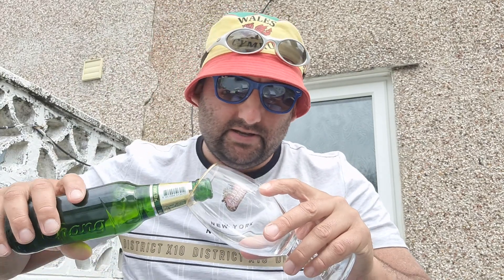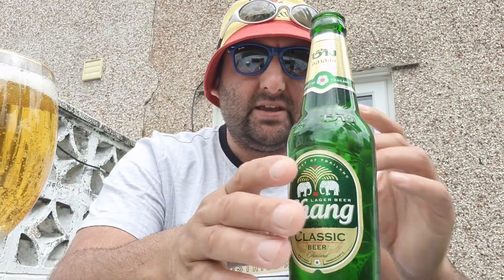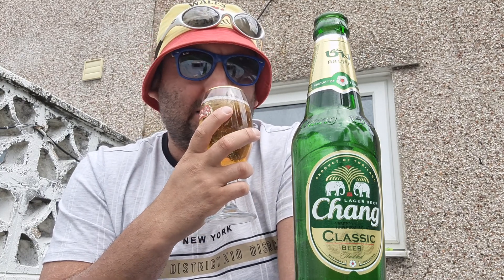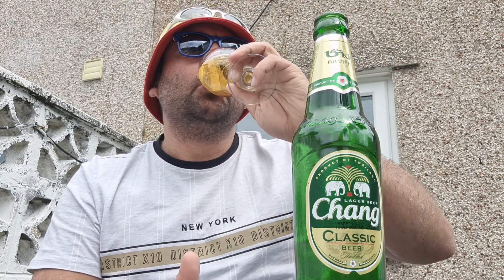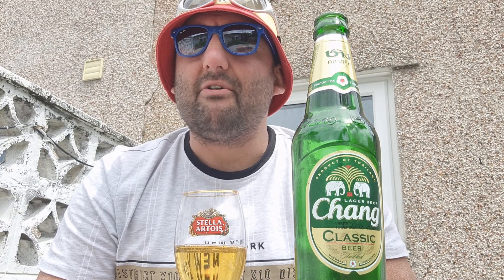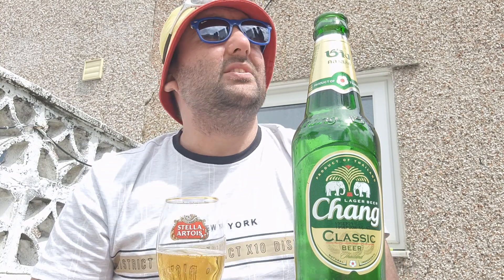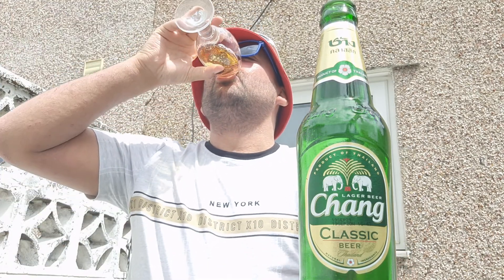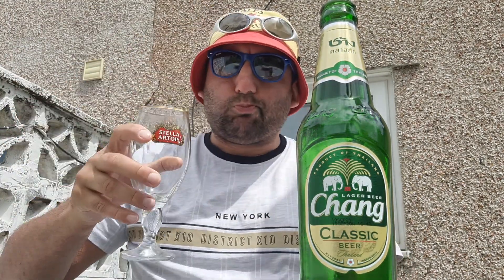Chang 5% review by Thai beverage PLC brewery